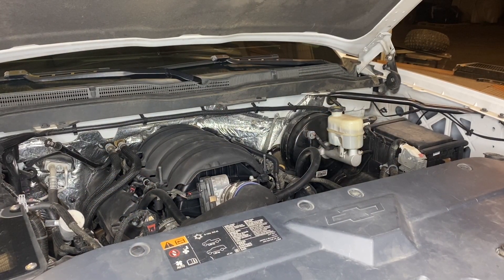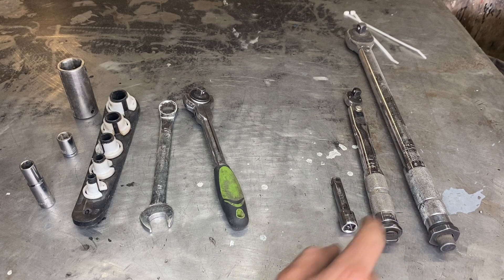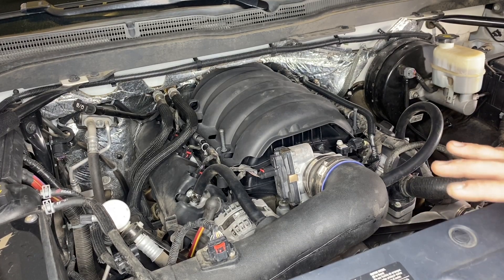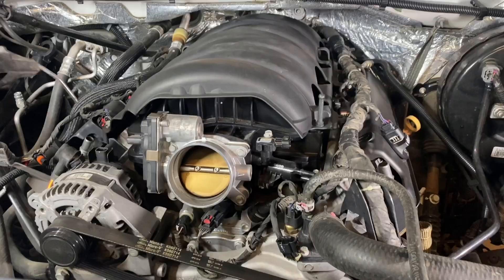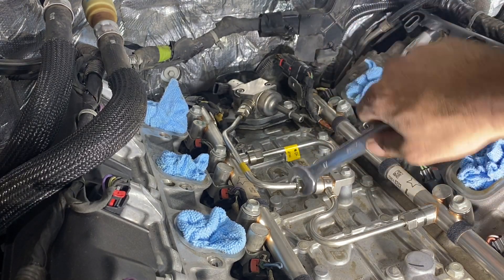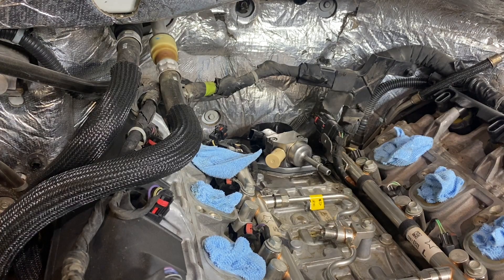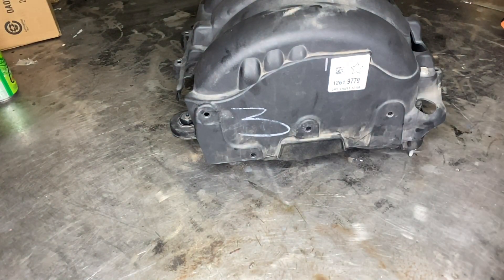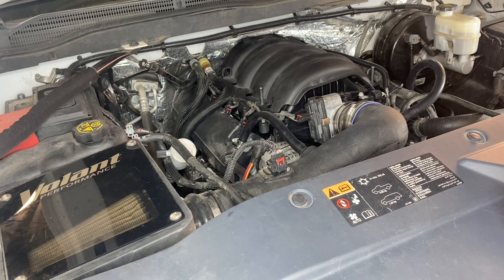GM High Pressure Fuel Pump Replacement 5.3 & 6.2 ( Complete Guide)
In this video I showed the steps and procedures necessary to replace a high-pressure fuel pump on a GMLT motor this includes 5.3 and 6.2 L motors found in GM trucks SUVs and cars. That particular truck working on is a 2015 Chevy Silverado equipped with a 5.3 L. The issue that were seen is that the fuel pump seal has failed allowing fuel vapor and droplets to go into the crank case. The PCV system on these motors will pick up the fuel vapor and allow those vapors to go into the intake manifold making the engine run rich. Which in turn causes P0175 and P0172 to occur and the check engine light will illuminate shortly after.

PARTS AND TOOLS USED IN THIS VIDEO:
high pressure fuel pump- gasket and bolts included

fuel pipe

intake manifold gasket (8 required)

fuel pump instllation gauge

Fuel line disconnect tool

Metal trim removal tool